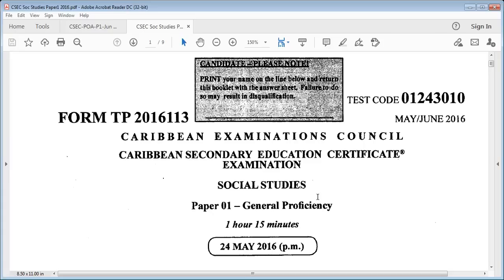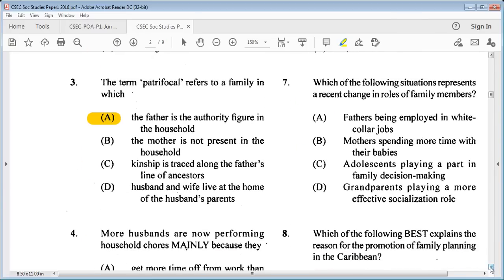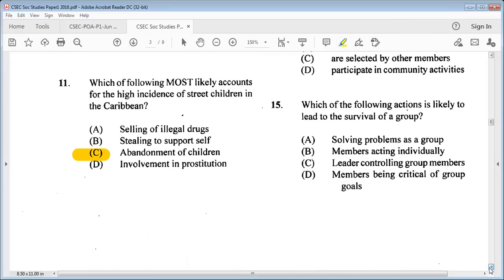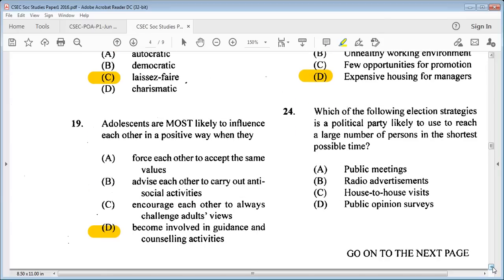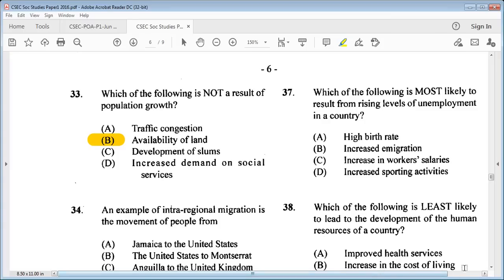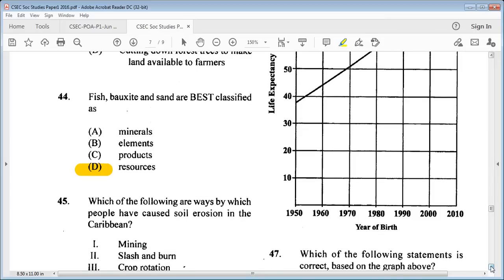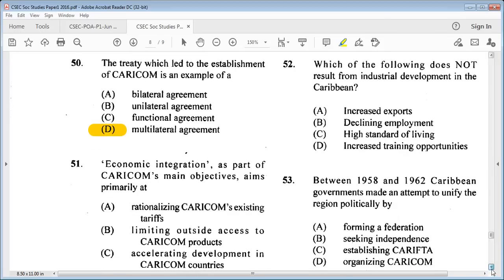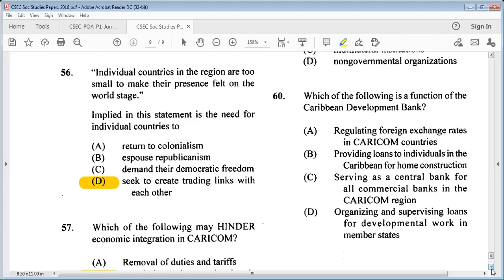CSEC Social Studies May/June 2016 Past Paper 1/Multiple Choice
In preparation for the CXC exams, this video provide answers  for all 60 questions.

Click  on the links below to watch other videos I posted